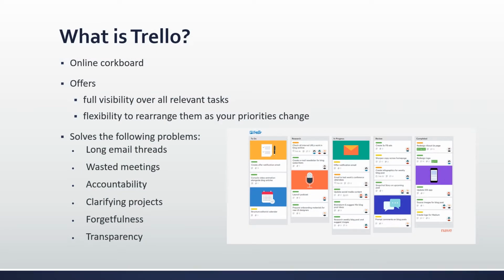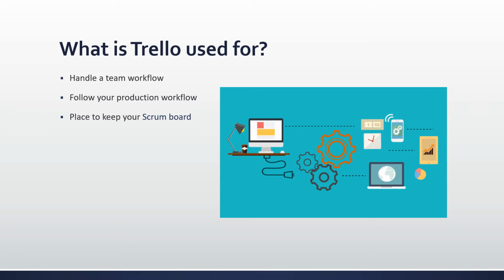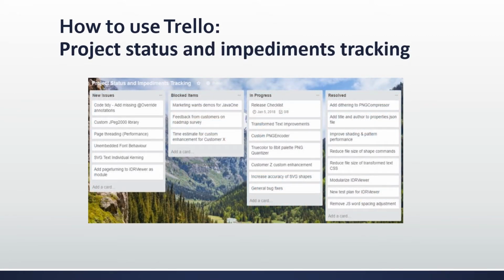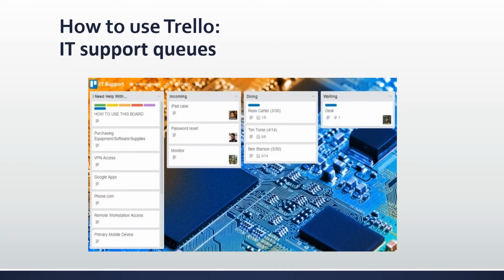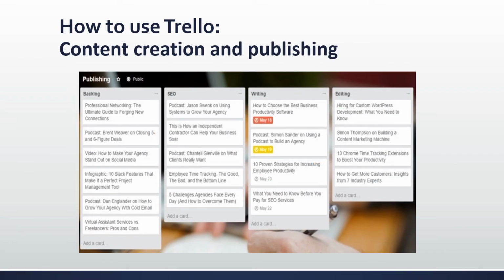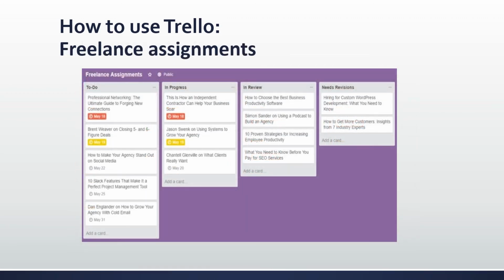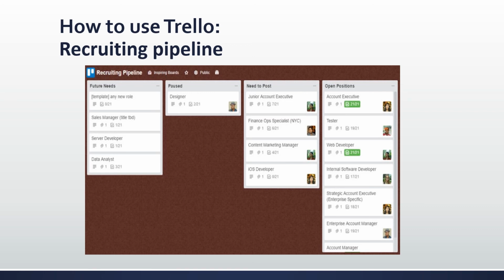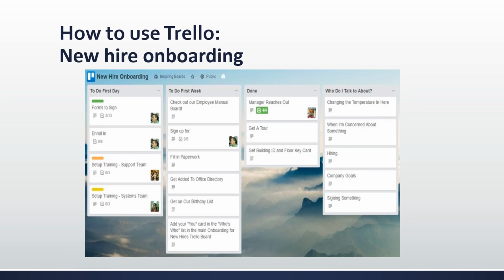🆕How To Use Trello: Trello app (2021) Video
The video is showing How to use trello valuable information, part of the project management series of videos on my channel. Other relevant topics include Trello, Trello app, tutorial trello, trello board tutorial, trello for project management. The video covers the following subject:
-Trello
-Trello app
-tutorial trello

 Something I discovered when I was searching for information on How to use trello was the lack of relevant details.
How to use trello nevertheless is an subject that I understand something about. This video therefore should be relevant and of interest to you.

This channel will bring you Executive Briefing type of videos that will be tidbits of useful information about all areas of Project Management. Videos will include tutorials for beginners, general overviews of tools project managers use, and remote working strategies to make your projects successful. The knowledge in these videos comes from my extensive project management experience over the past 15 years, thus why the channel name is PMP SME, as I am a subject matter expert in the field.
Videos will be uploaded every Tuesday and Thursday.

This YouTube channel has various other related video clips concerning Trello, Trello app and tutorial trello
If you were looking for more information about Trello or Trello app did this video aid?
 Maybe you want to comment listed below and let me know what else I can assist you with or information on How to use trello.